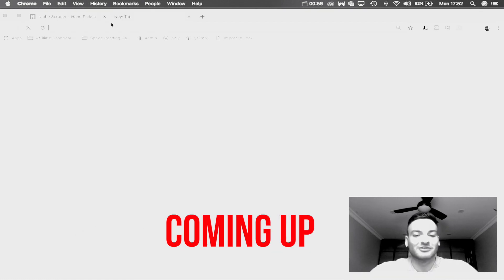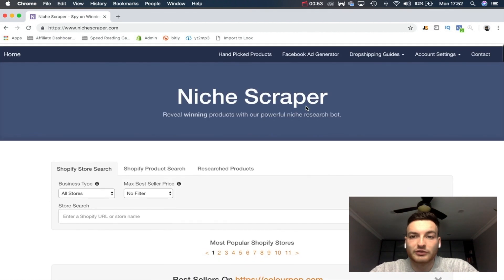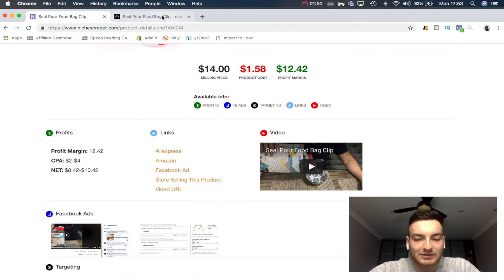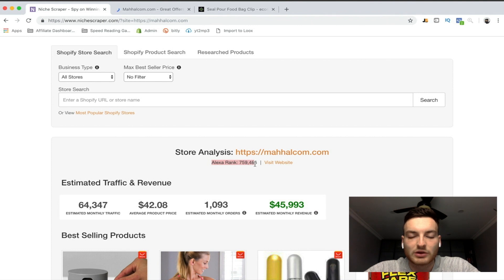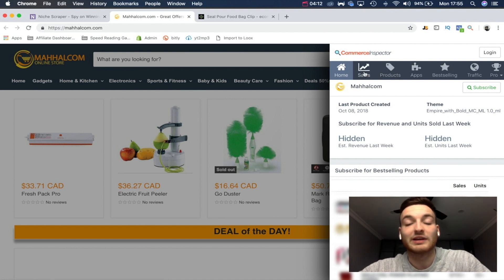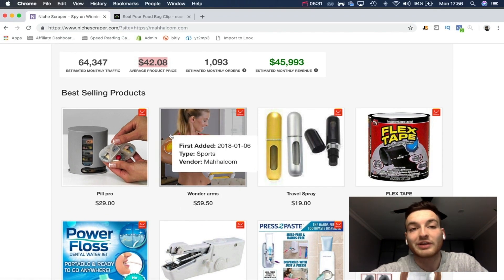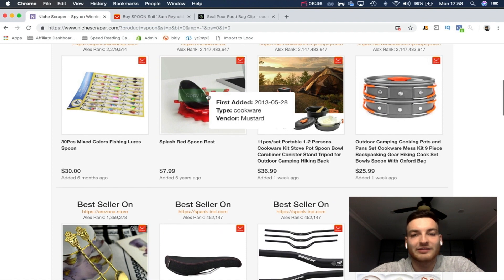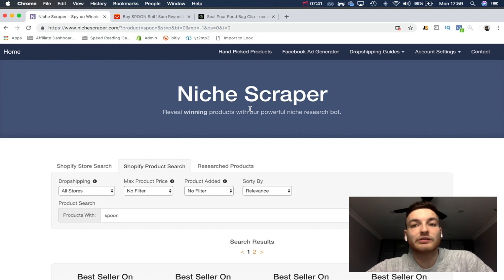NicheScraper Is Actually AMAZING: Shopify Product Research NicheScraper Honest Review